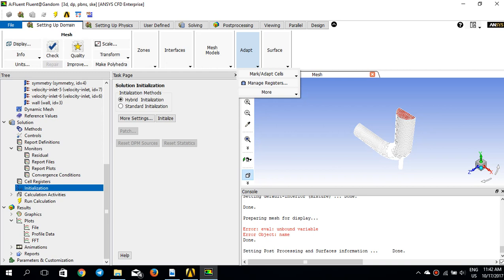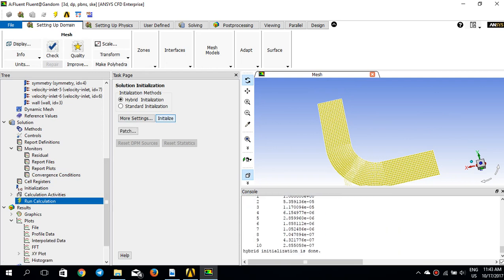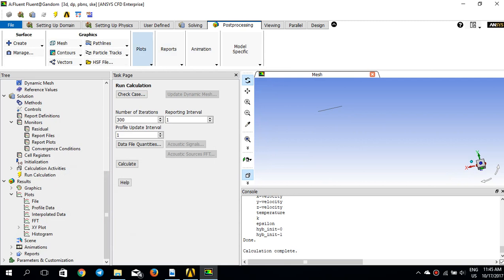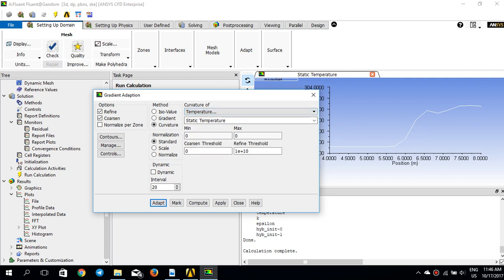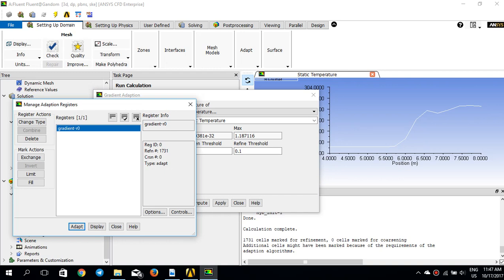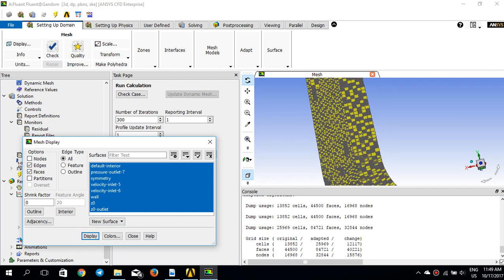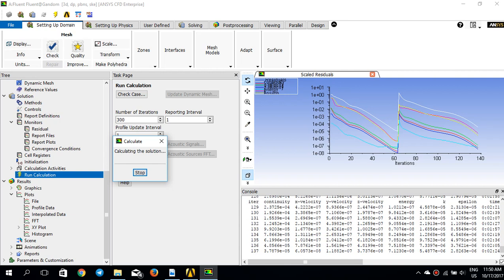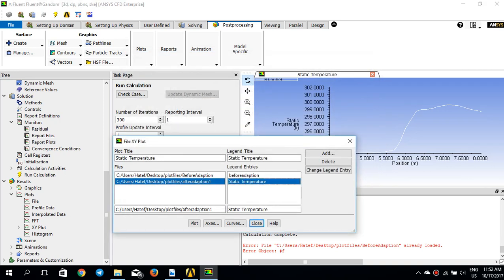Ansys Fluent Tutorial 8, Gradient Adaption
In this video, I will show how to use gradient adaption technique for mesh convergence study and I demonstrate how adaption helps to reach a better and more accurate solution at the end.